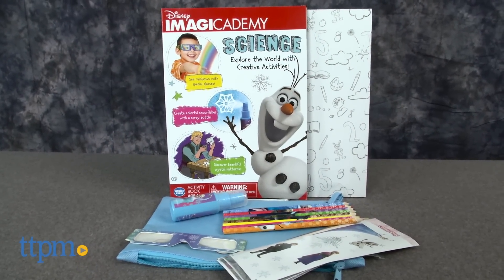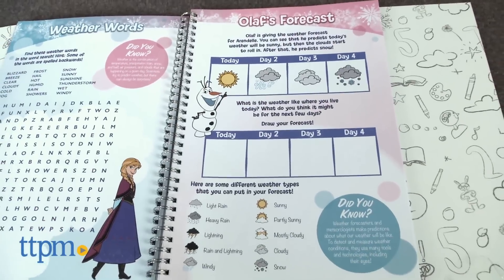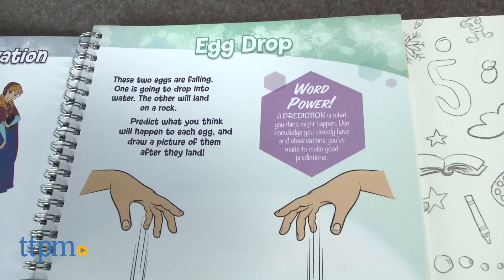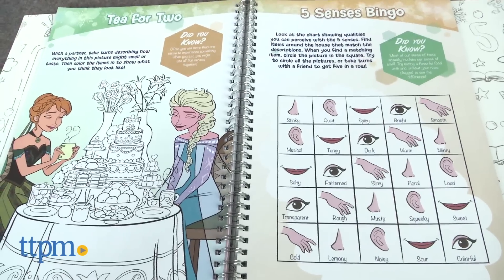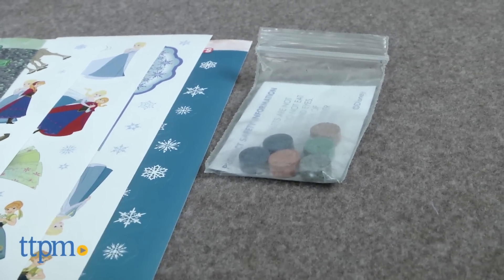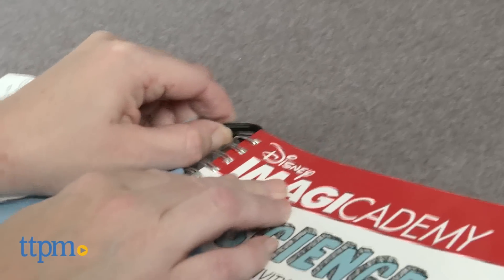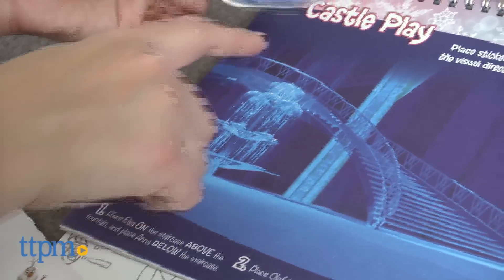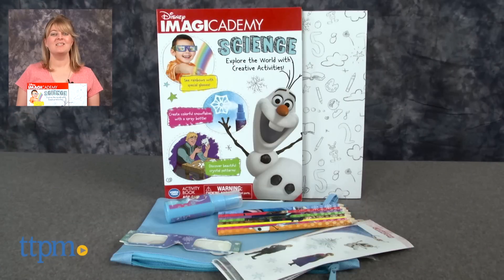Disney Imagicademy Frozen Science from Wonder Forge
NEW 2015 Frozen toys. Disney Imagicademy Disney Frozen Science Activity Book features Anna, Olaf, Elsa, Kristoff, and Sven plus dozens of creative activities, puzzles, and science experiments. See rainbows through special glasses, make your own snowflakes, and more!

Product Info:
The Disney Imagicademy Disney Frozen Science Activity Book comes with 60 pages of activities, puzzles, and science experiments featuring characters from the movie Frozen.